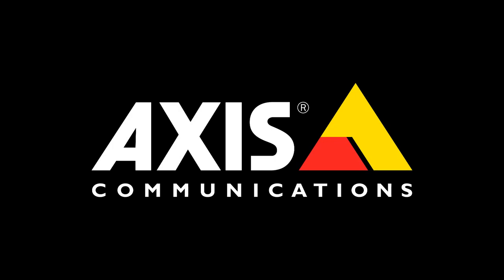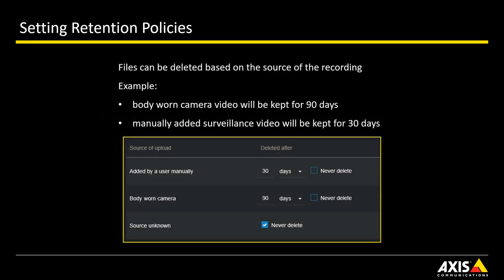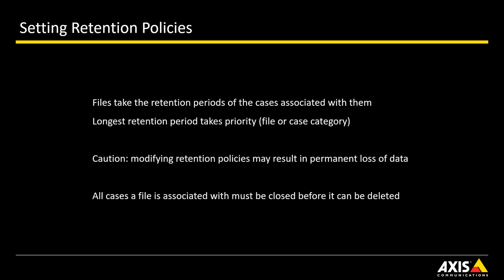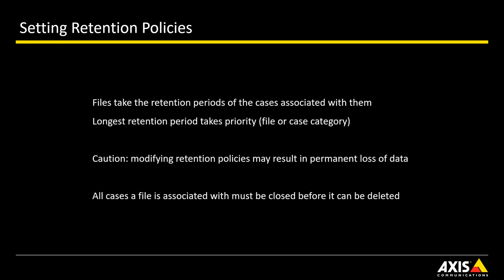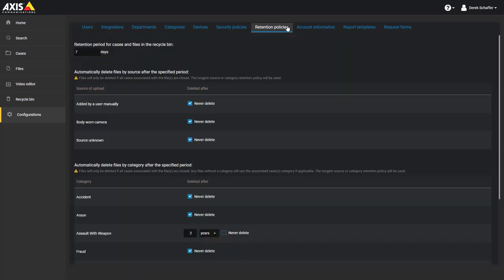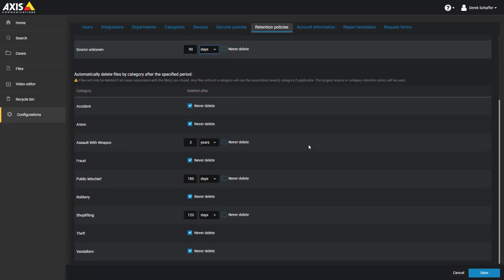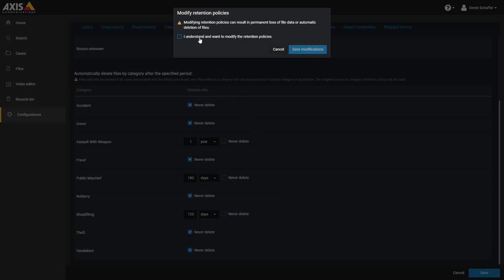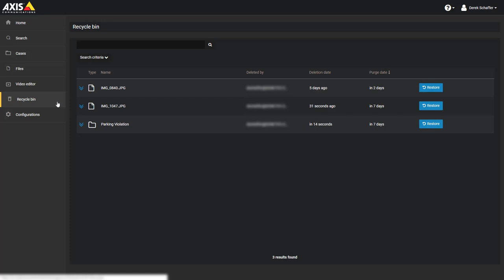AXIS Case Insight - Setting retention policies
This video shows you how to set retention policies in AXIS Case Insight.